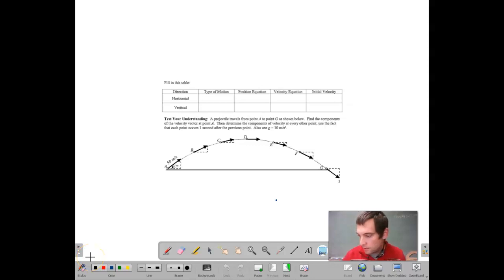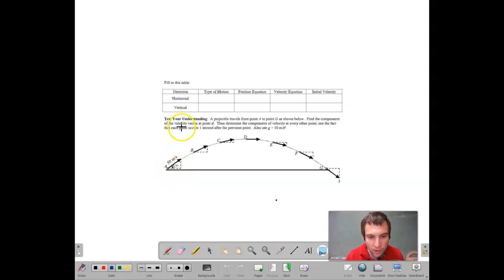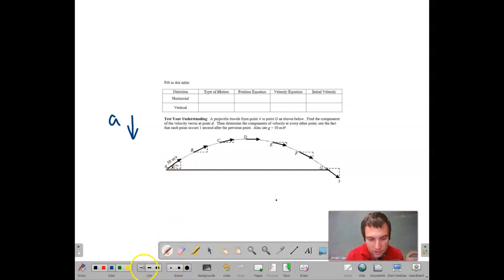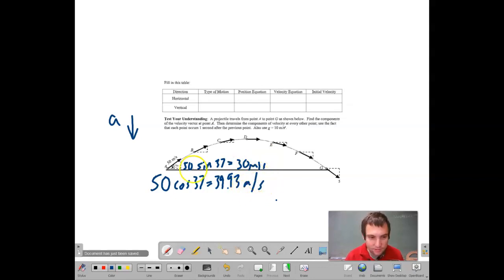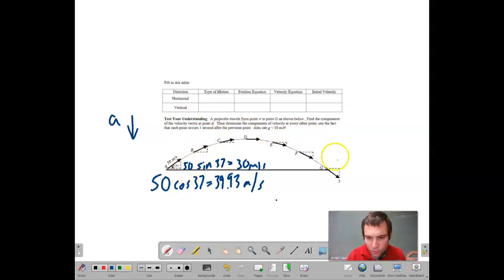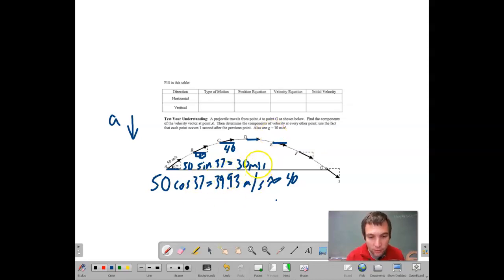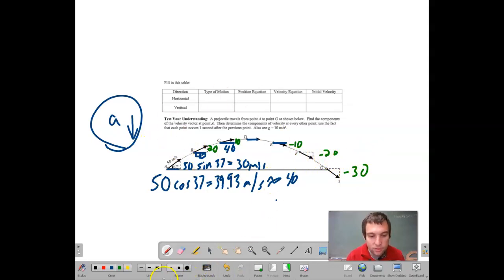Projectile Motion TYU 1